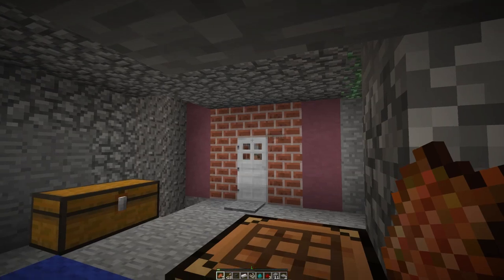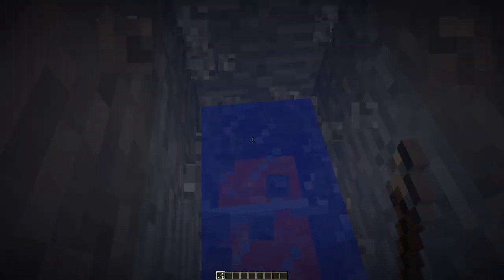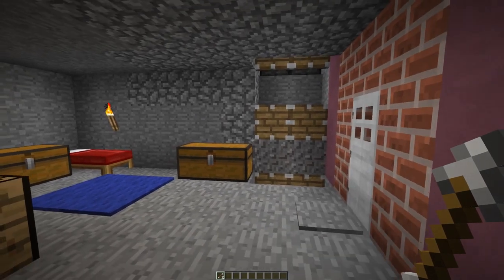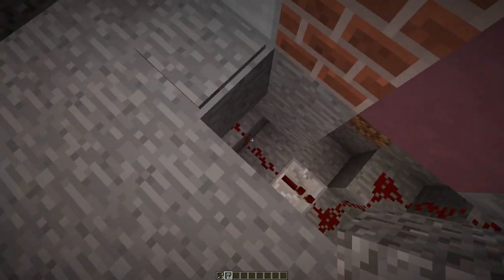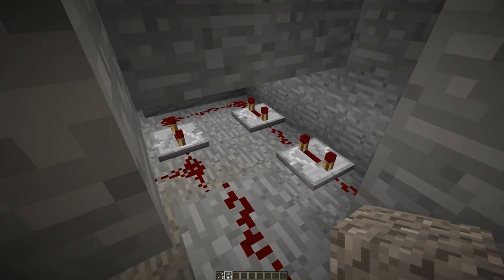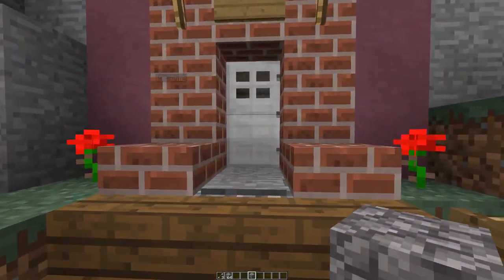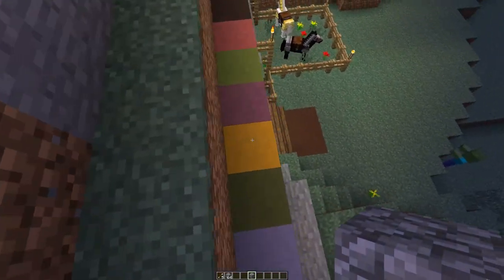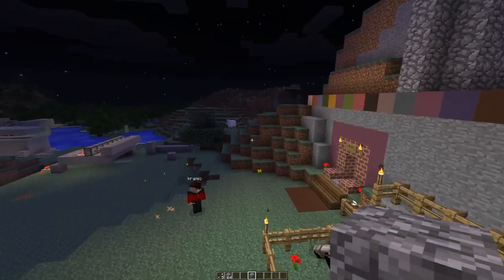Minecraft (13w19a Snapshot) - The Ultimate Home Security System!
A continuation from our previous trap video, we set out to make something much more elaborate, and devious!

I give you, the Ultimate Home Security system!  Guaranteed to kill your friends! (and probably you as well!)   So watch the video and how it works, and let me know what you think!

We get a lot of request from people telling us to play Minecraft, I'm not really sure what we'd do that would keep it entertaining enough for a full on "Let's Play" series, but I'm open to suggestions!

Let me know in the comments below if you want to see more Minecraft videos, and if so, some suggestions or ideas you might have of what you'd like to see!